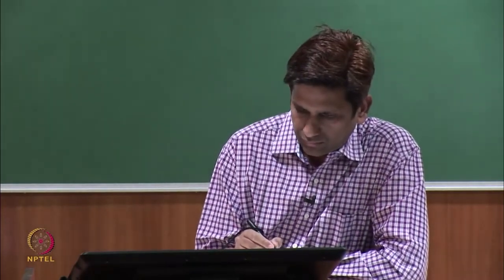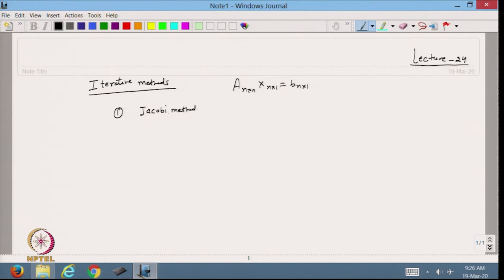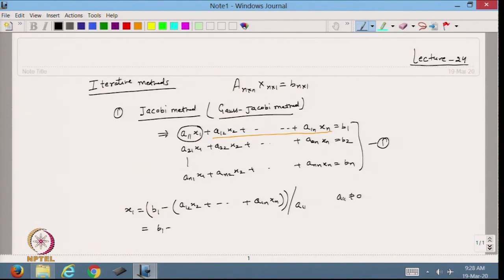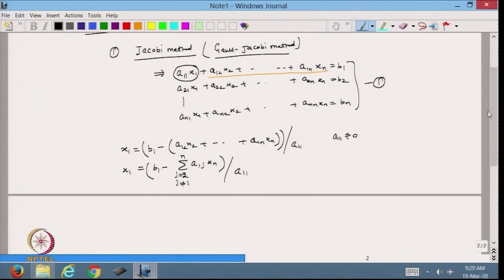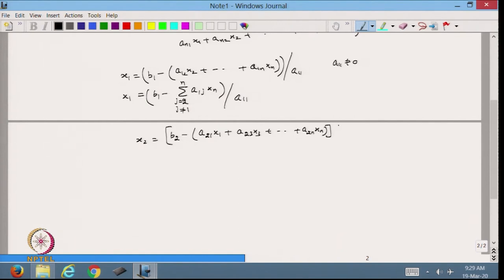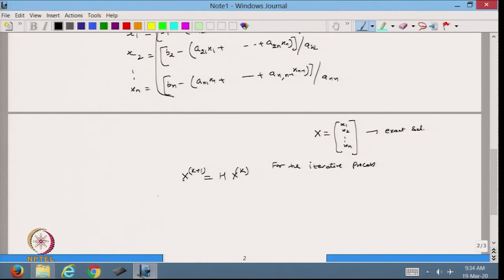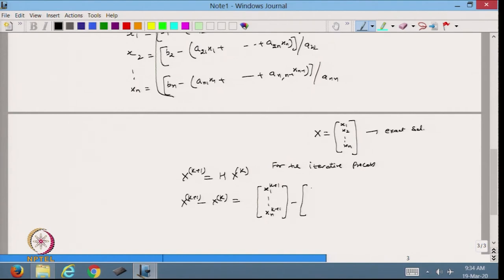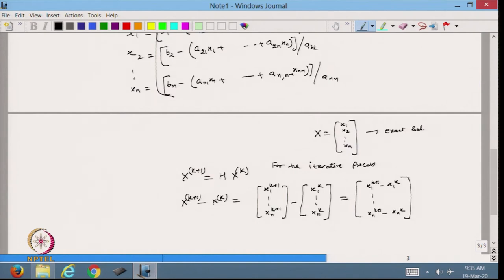Iterative Method for Solving Linear System of Equations